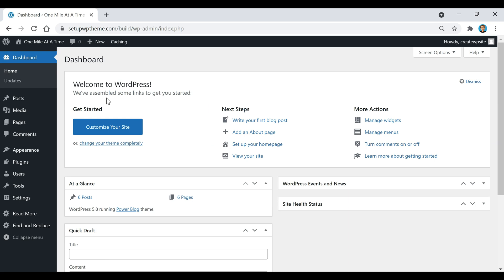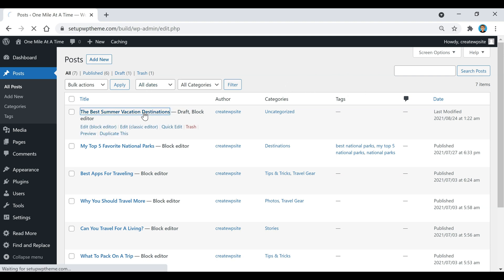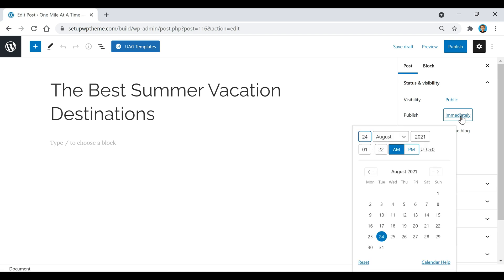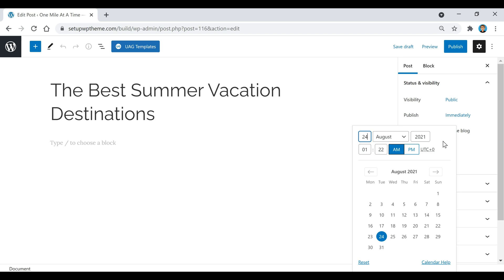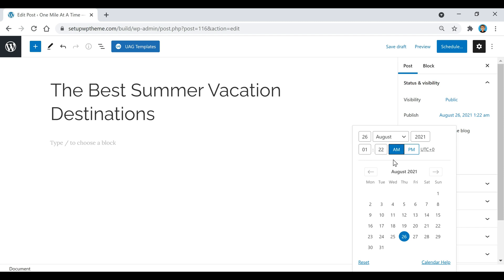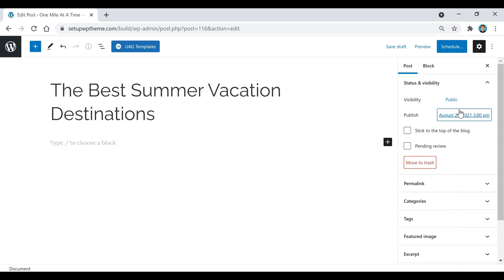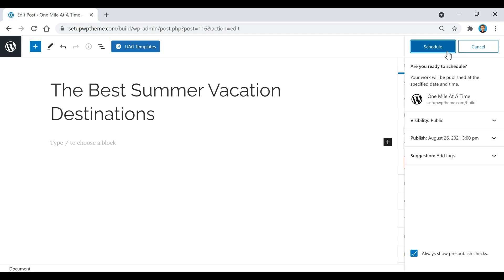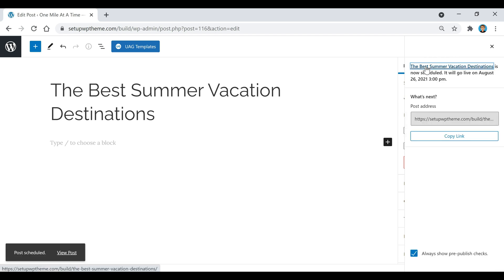WordPress How To Schedule A Post (2021)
Have you learned the basics of wordpress yet? Check out this wordpress how to schedule a post video to show you how you can set a post up for later. Don't forget to check out the channel for other wordpress videos too!